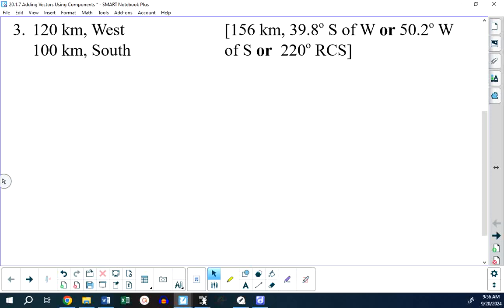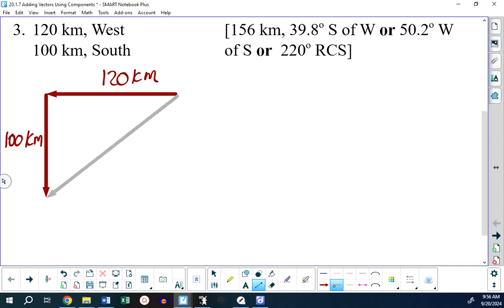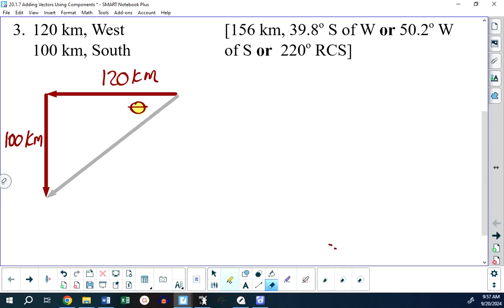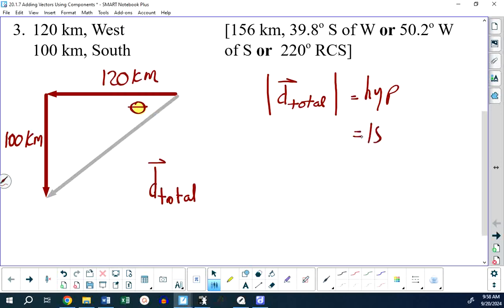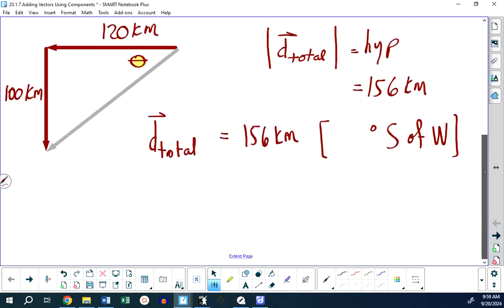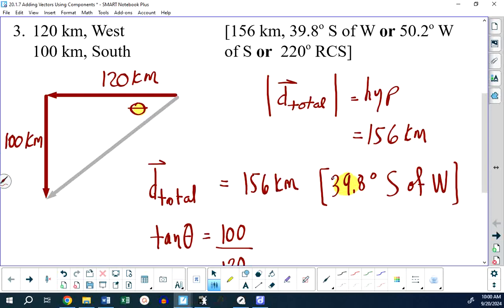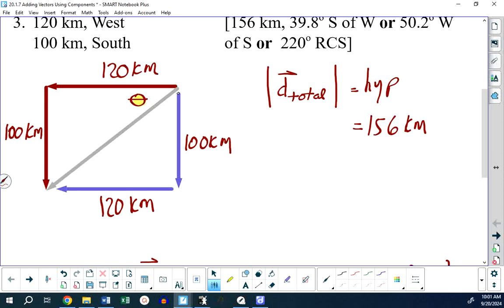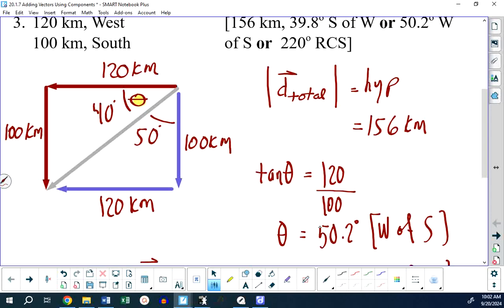Adding Perpendicular Displacements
Here is a problem I used to review the the addition of perpendicular vectors to my Physics 20 students.